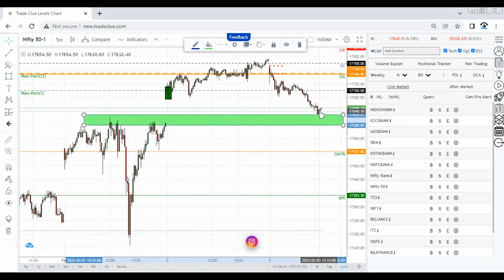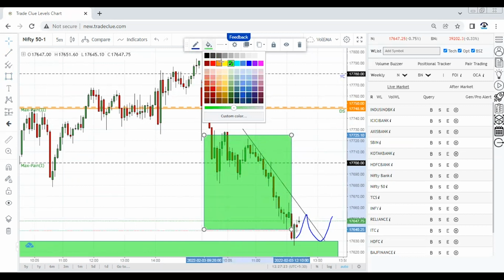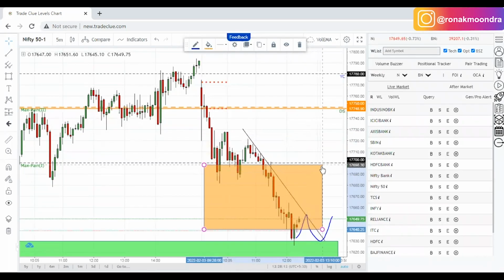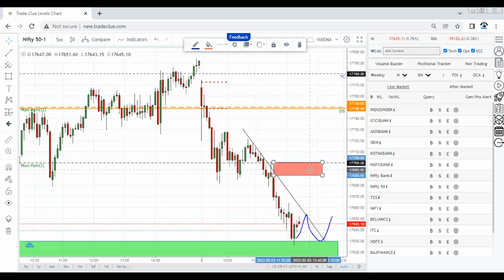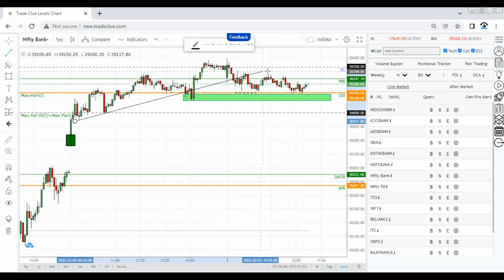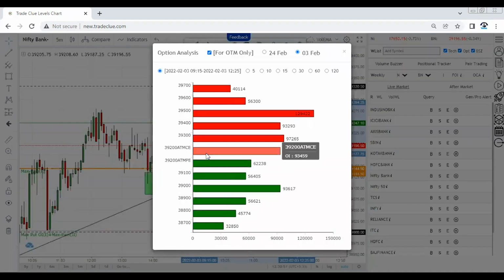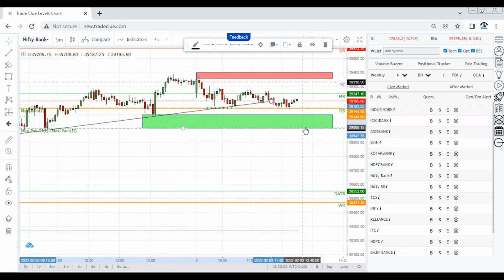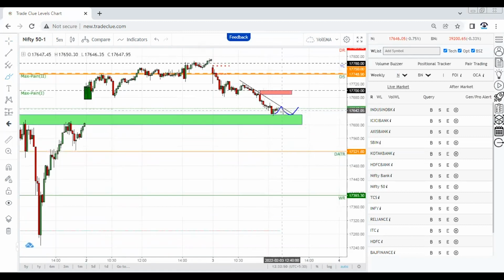Don't miss Hero or Zero Call BankNifty | Nifty Banknifty Live Analysis | 3rd Feb 2022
In the above video, we discuss Nifty and BankNifty Live Analysis
We try to understand key levels of support and resistance using
Technical and Live Options OI data.

Options Levels are effective for today and give clarity on the trend for tomorrow as well. In the above video, we discuss Nifty and BankNifty Live Analysis

Hence we are not providing financial and investment advisory services. You are and will be solely responsible for your own money and the decision you take. Please consult a SEBI registered advisor for any kind of investment/financial advice.